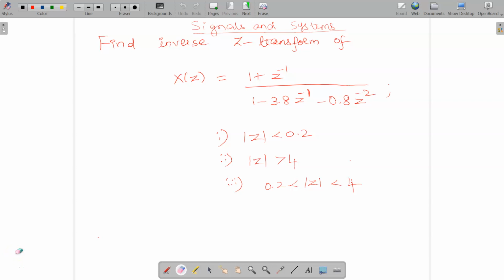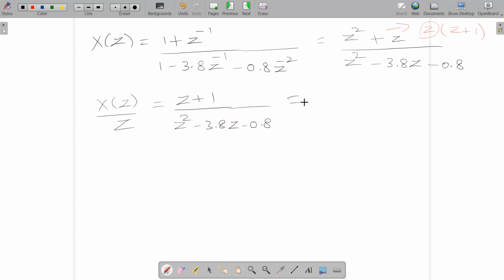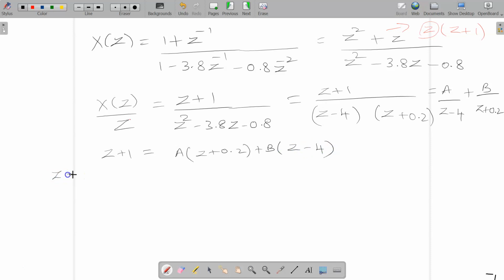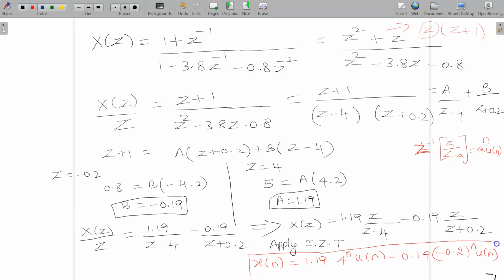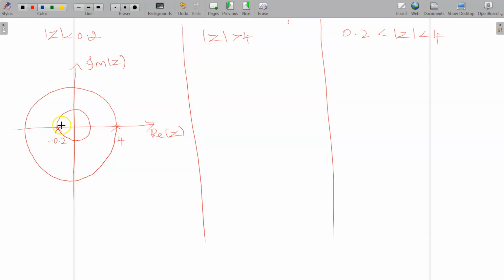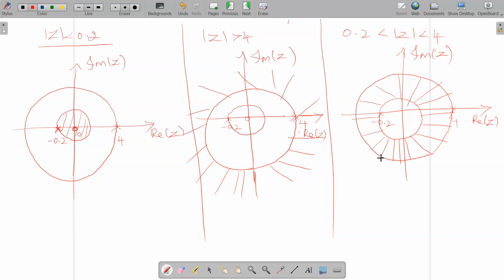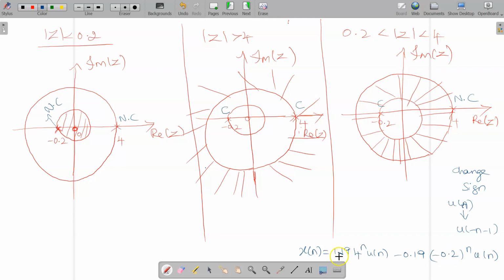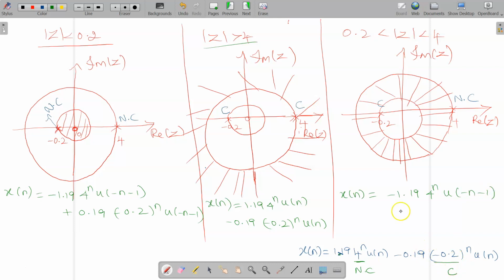Find the inverse Z-transform of X(Z) and also x(n) for given ROC